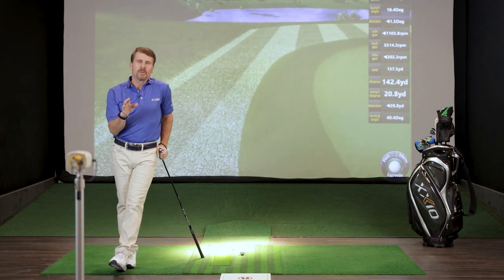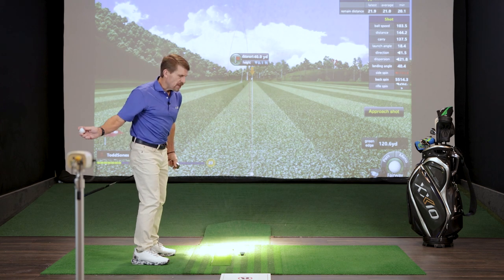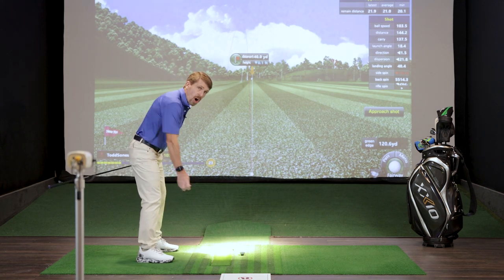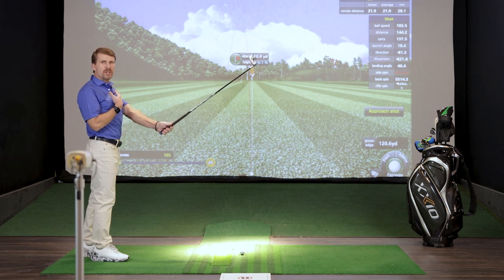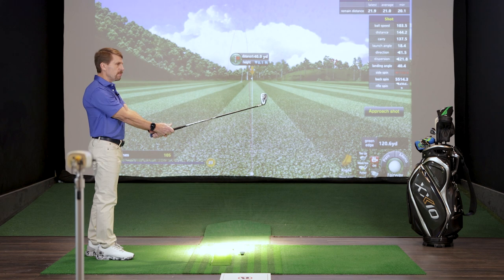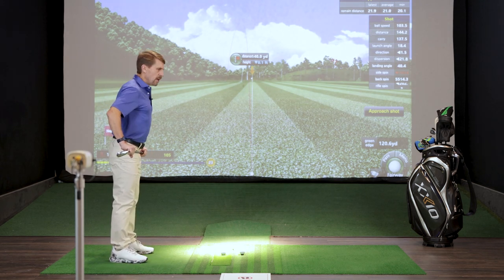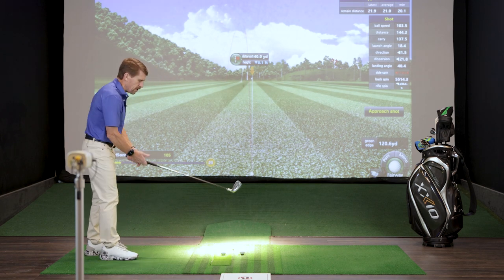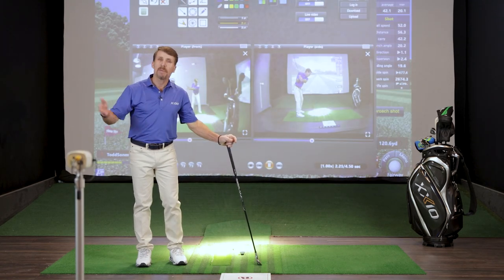Control Your misses (TIP)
Control Your misses (TIP): By swinging under your body.